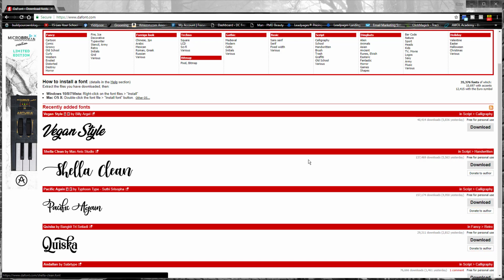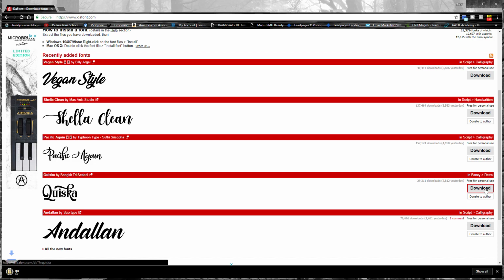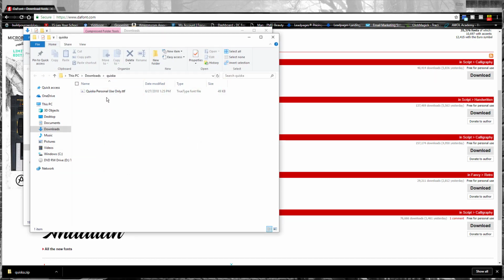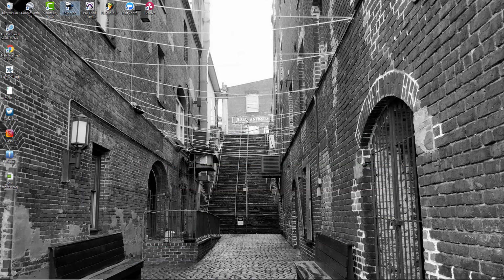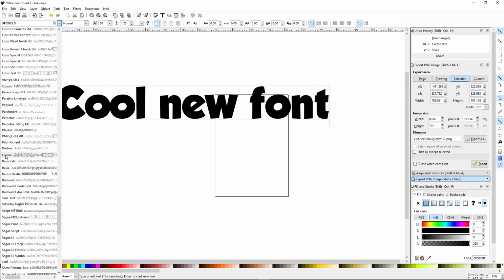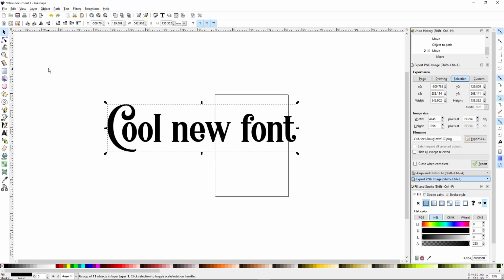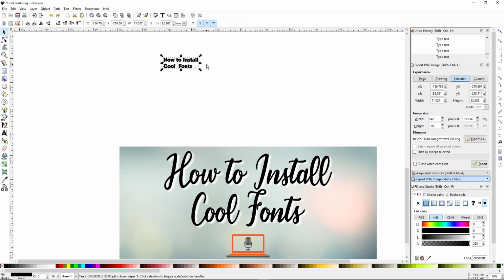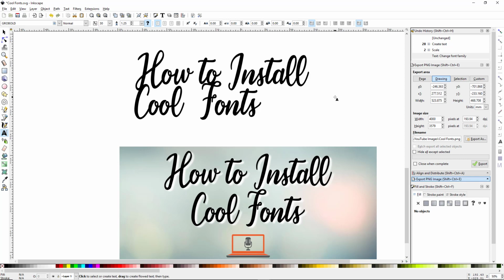How to Install New Fonts For Your Projects